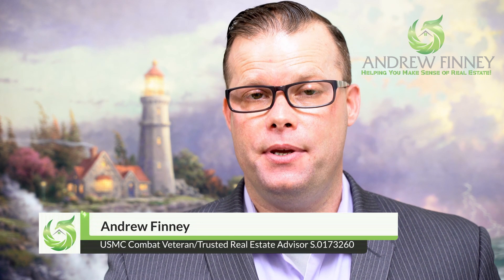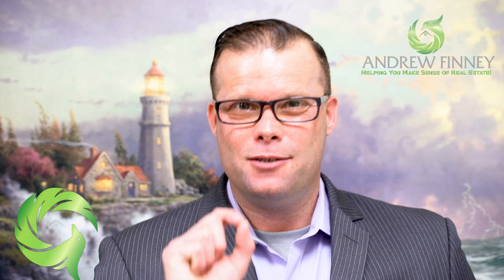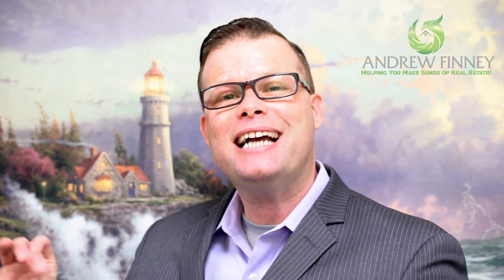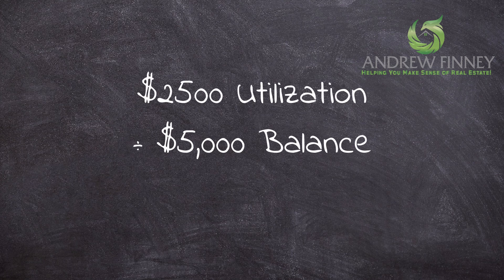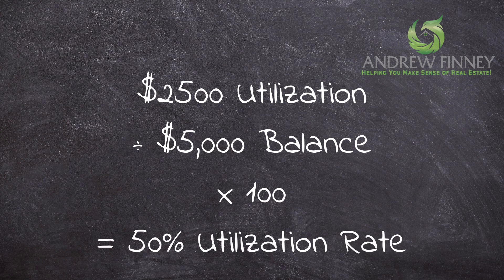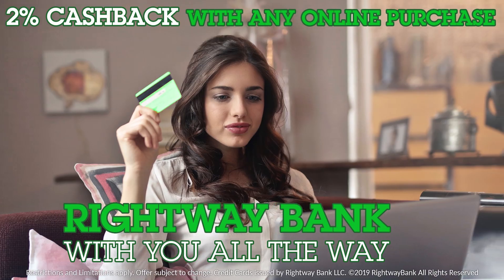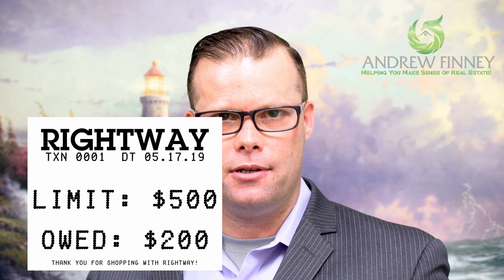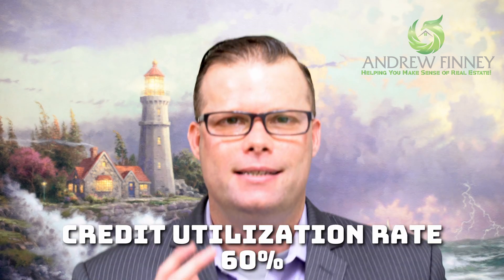How Many Credit Cards Do You Really Need?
Find out how many credit cards you really need and how it affects your credit score! Learn about debt-to-credit ratio and revolving utilization in this video.

💰 Use ScoreMaster® to quickly add points to your credit score. The average credit score increases by +61 points in 20 days* 🤯

How many credit cards to you really need to boost your credit score?  Whether you're planning on buying a house, a car, or anything else having a healthy credit score is massively important.

Let's have a real talk about your credit cards and the role they play on your credit score and financial health!

In practice, I share with my client's to simply JTAB = Just Take a Breath it'll be alright as we move forward together. Remember, FEAR = False Evidence Appearing Real. What's the best way to replace FEAR? With knowledge and you're doing that right now. Kudos!

What you'll learn:
1.  How many credit cards should you have!
2.  Is having more credit cards good?
3.  How many credit cards should I have to improve my credit score?

Join us live every Wednesday at 11am PST.  See you soon!

NOTE:  To adjust video speed for your listening/ viewing pleasure, please use the settings icon on the bottom right of your screen.  It looks like a gear.  =)

Timeline:
0:00 - Intro

0:59 - The numbers in your credit the matter the most!  Do you know how your revolving utilization and debt to credit ratio impact your FICO?

1:24 - Let's do the math to bring it to life!

1:48 - Cases when more available credit might help! How many credit cards is too many!?

2:26 - Making the case for responsible use of credit cards and how it affects you!  Please make the best decision that's right for you by thinking it through first!

4:53 - Be honest with yourself first and foremost about responsible credit card use!  Please use responsibly!

5:26 - Quick bonus tip how a loan officer will view your credit card use/ balances when you decide to buy a house!

Want to know more about buying a house in Las Vegas or Las Vegas real estate?  I'm happy to help.

Enjoy an amazing day!
-Your Trusted Real Estate Advisor, Andrew Finney

Andrew Finney
USMC Combat Veteran/ Trusted Real Estate Advisor
License

King Realty Group
6955 N. Durango Dr. Suite 1004

Designations-
Certified Residential Specialist (CRS)
Accredited Buyer's Representative (ABR)
Sellers Representative Specialist (SRS)

Certifications-
Military Relocation Professional (MRP)

At the time of production, Andrew Finney, S.0173260, is a real estate salesperson with King Realty Group in Las Vegas, NV.

Andrew's videos are his own and do not necessarily represent the views and/ or opinions of KRG.

The purpose of Andrew's videos are to educate you and help you make sense of the real estate process.  If you have questions about home loans, real estate, taxes, financial advice, real estate law, insurance, or any other services where you live, you are advised to reach out to the appropriate professional for further counsel about your own unique situation.